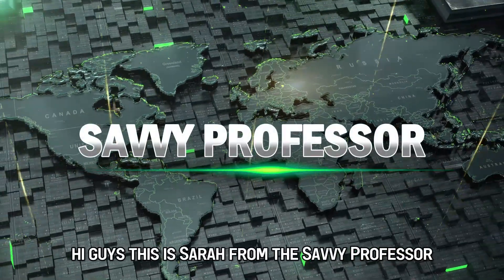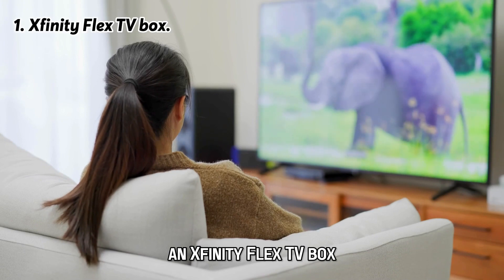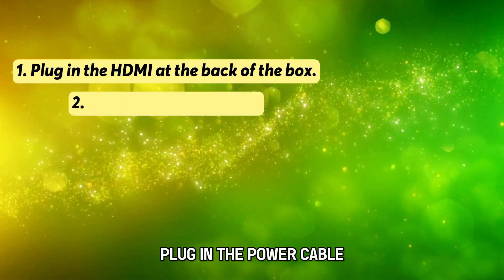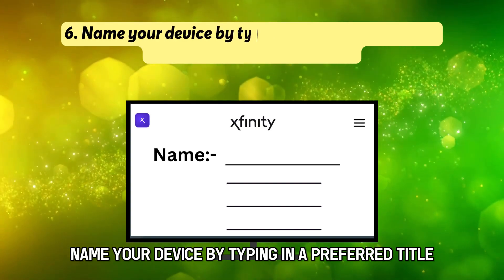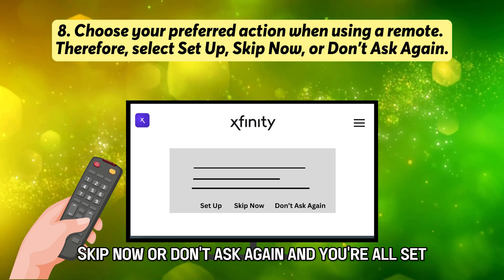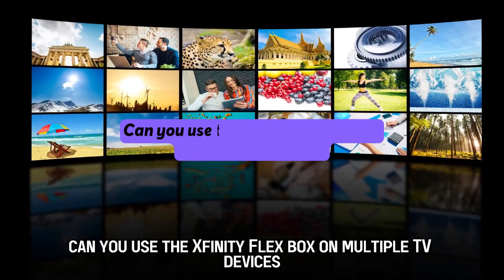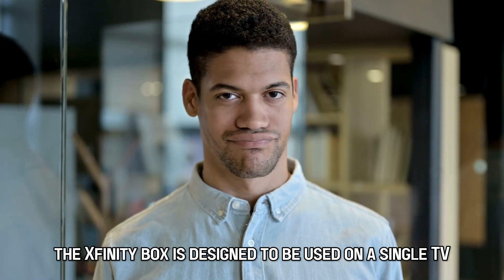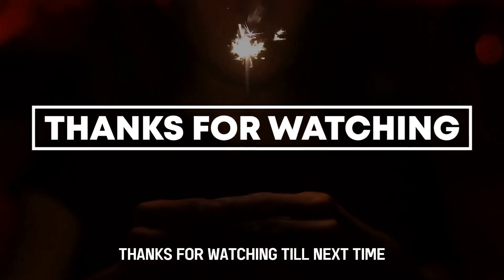How To Set Up Xfinity Flex TV Box (How To Pair And Activate Xfinity Flex TV Box)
How To Set Up Xfinity Flex TV Box (How To Pair And Activate Xfinity Flex TV Box). In this video tutorial I will show you how to set up Xfinity Flex TV box.

1. Xfinity Flex TV box.
2. Xfinity remote control.
3. A power cable.
4. An HDMI cable.
5. Activate your Xfinity internet service.

The connection
1. Plug in the HDMI at the back of the box.
2. Plug in the power cable.
3. Connect the HDMI to the back of your TV screen.
4. Turn the TV and the box on.
5. Verify your account on the screen, or use the Xfinity application to log into your account.
6. Name your device by typing in a preferred title or choosing from the selections.
7. Activate the voice remote on the next page by pressing OK.
8. Choose your preferred action when using a remote. Therefore, select Set Up, Skip Now, or Don’t Ask Again.
9. All set.

Can you use Xfinity Flex without an Xfinity internet subscription?
No, Xfinity Flex requires an Xfinity internet subscription to function. The Xfinity Flex is an extension of the Xfinity Internet service geared to provide additional entertainment options to its subscribers.

Can you use the Xfinity Flex box on multiple TV devices?
No, the Xfinity box is designed to be used on a single TV set. If you have other TVs in your home, you need to buy another Xfinity box for each of the TVs.